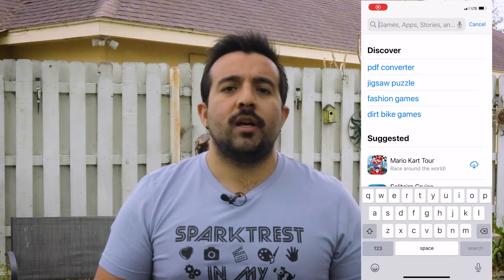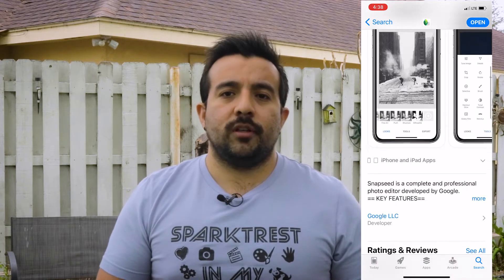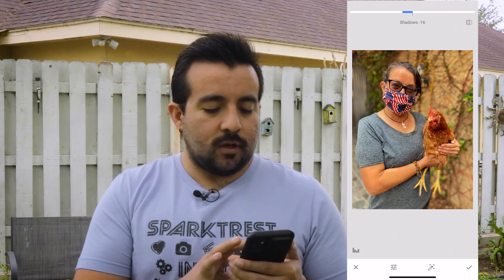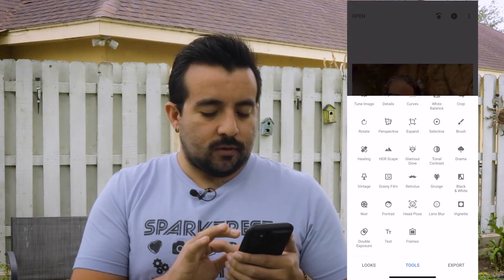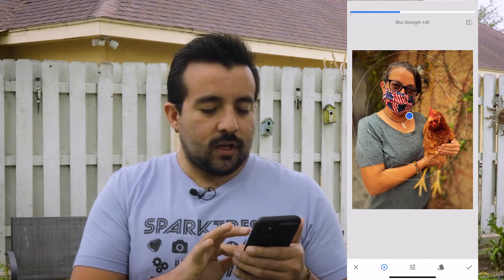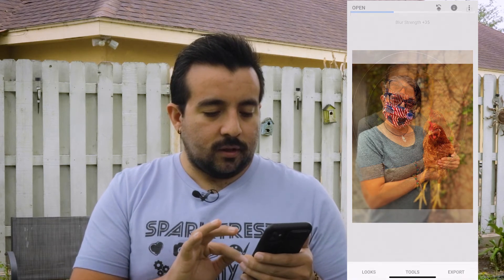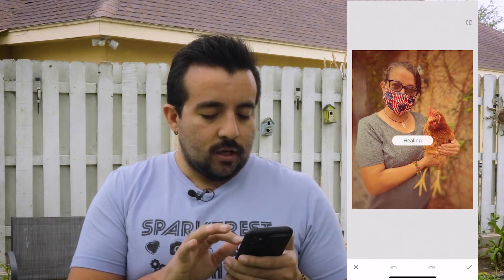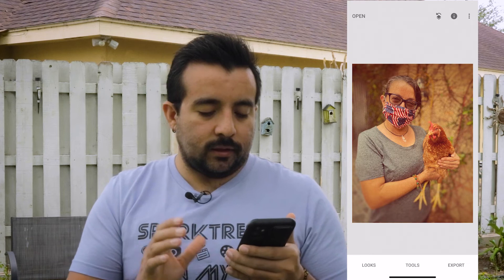How to edit your pictures fast on your phone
In todays video I talk about how you can quickly edit any pic on your phone to post on social media using my favorite photo editing app "Snapseed"

Timecodes

0:00​ - Intro
0:08​ - Take a good picture
0:28​ - Download Snapseed
0:43​ - Tools
1:48​ - Lens Blur
2:54​ - Do I have to hire a lawyer
2:12​ - Vintage
2:23​ - Spot Healing
2:51 - Text
3:00 - Exporting
3:17 - Outro